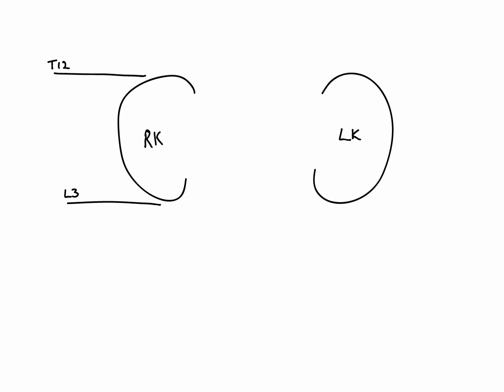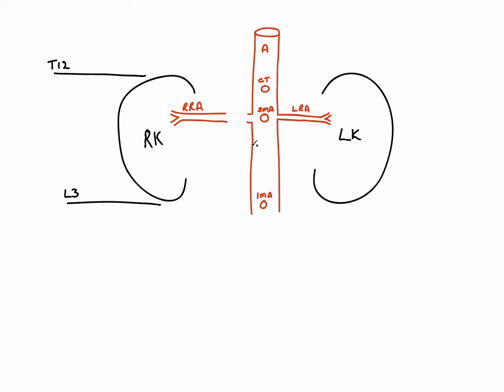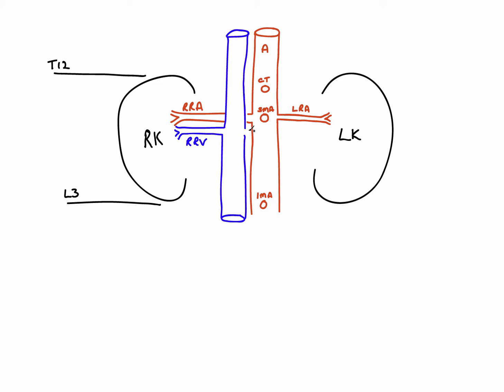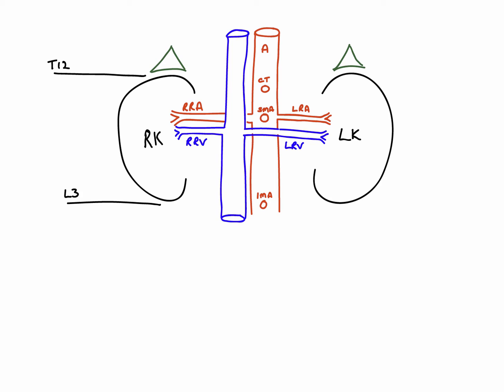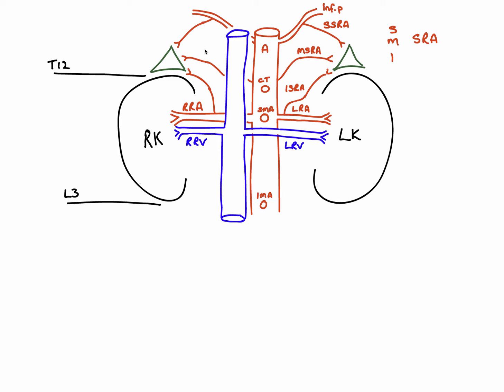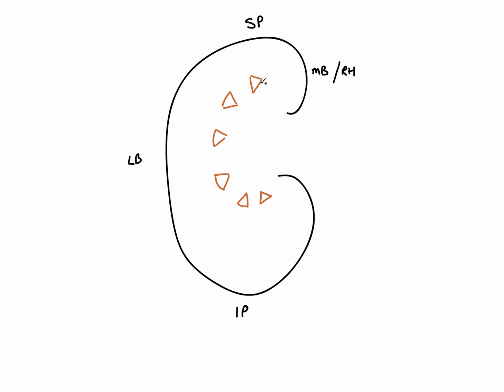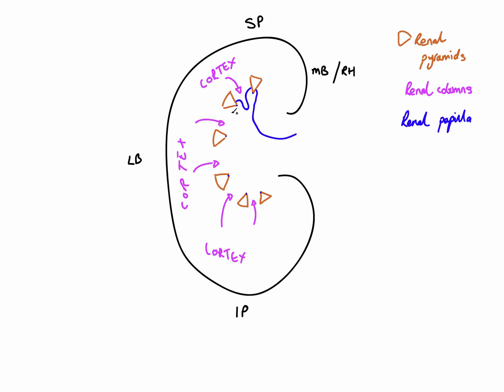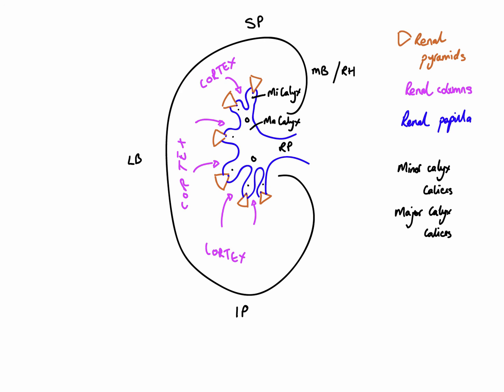Anatomy of Kidneys and Suprarenal Glands